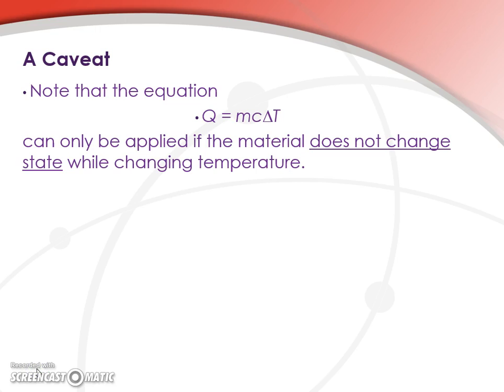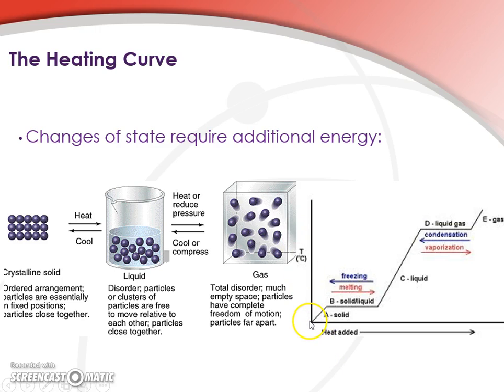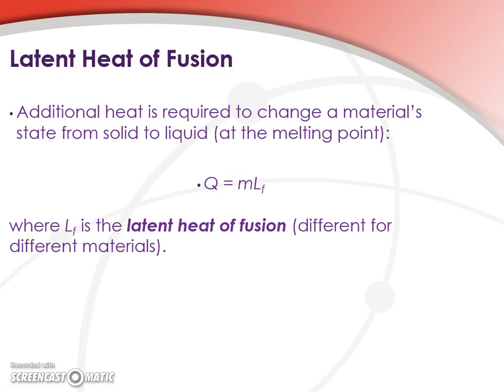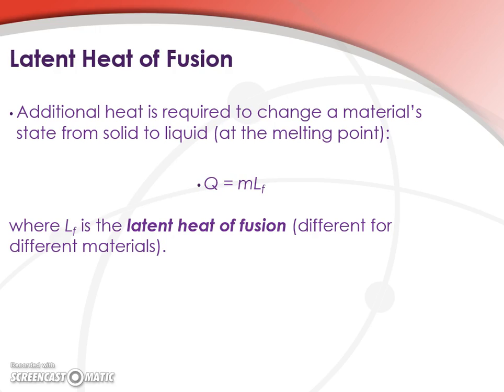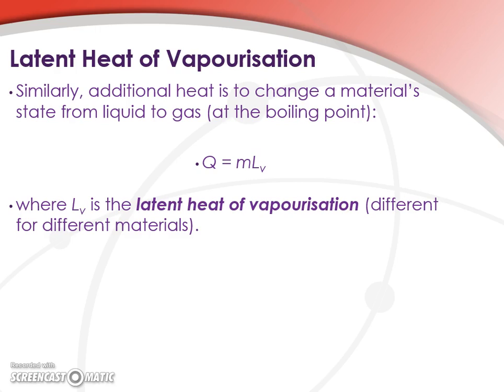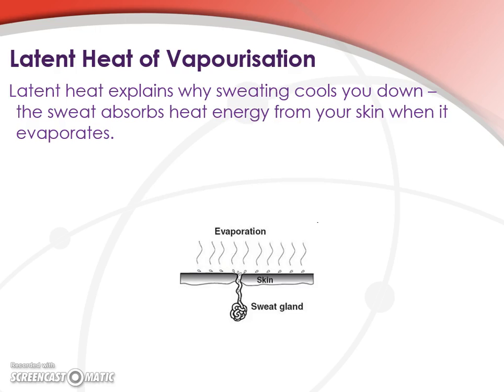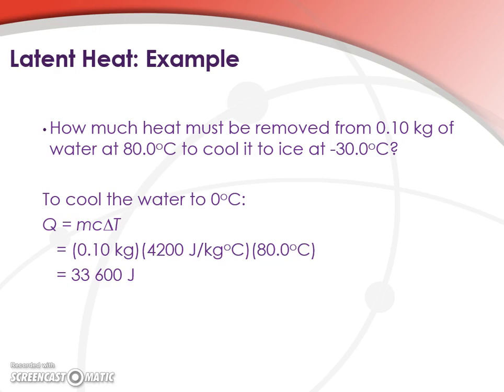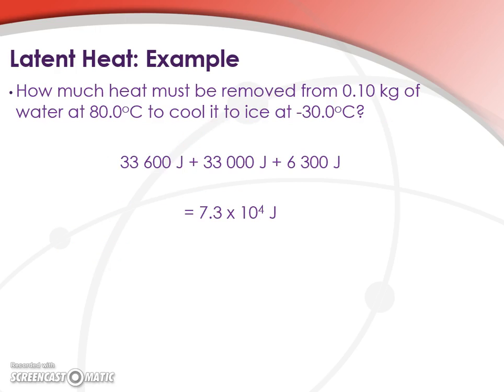Latent Heat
SPH3U - energy and society - 9
Mr. Science